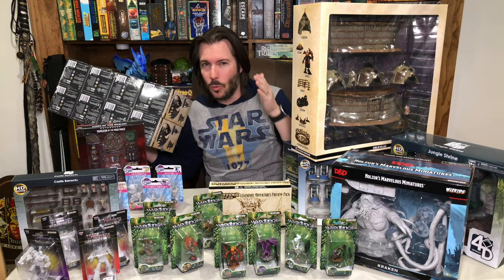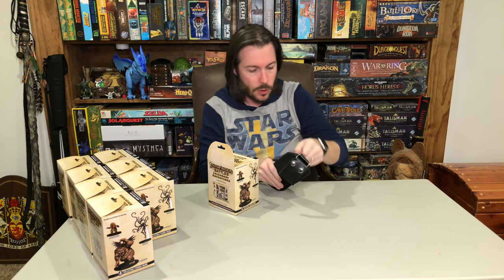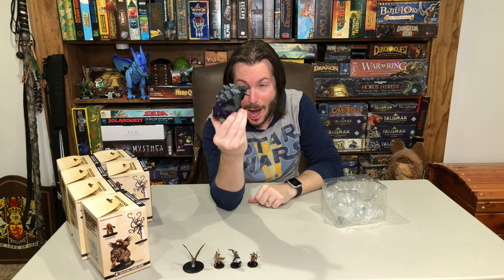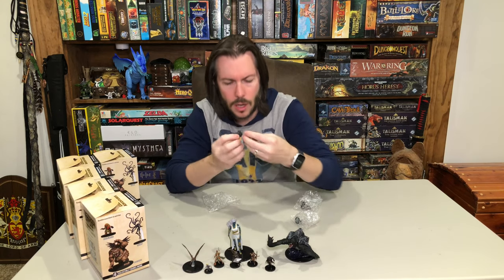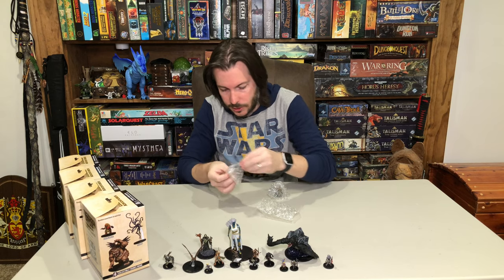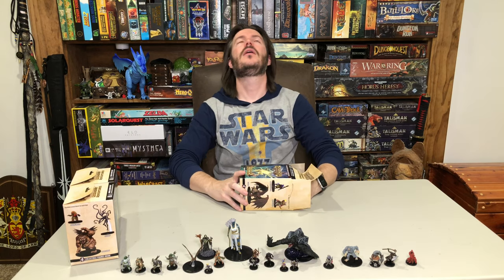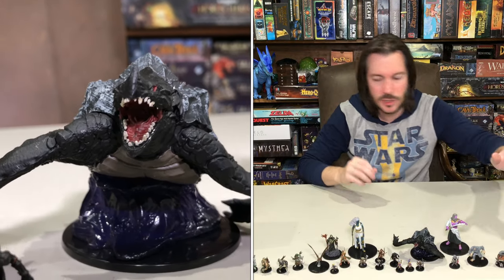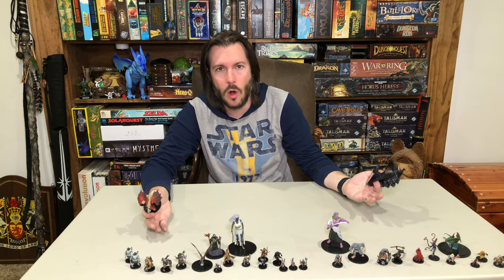Pathfinder Battles LEDGENDARY ADVENTURES Blind Pack Unboxing and Review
theMCGuiRE review takes a look at Wizkids new Blind Packs - Pathfinder Battles Legendary Adventures!  This series is really awesome and I continue to be impressed with the result of these packs.

We are doing a Dec/Jan series on a ton of Wizkids miniatures products and I am really excited to show all of you what they have available.   So check out this video and stayed subscrubed and tuned in for many more in this fun series.  Lets get into the Legendary Adventures!!